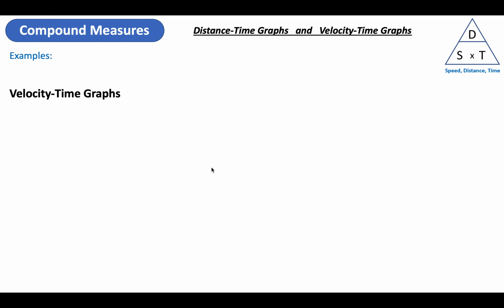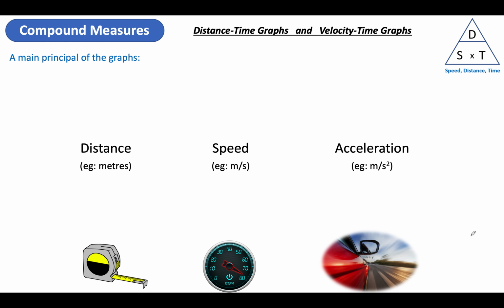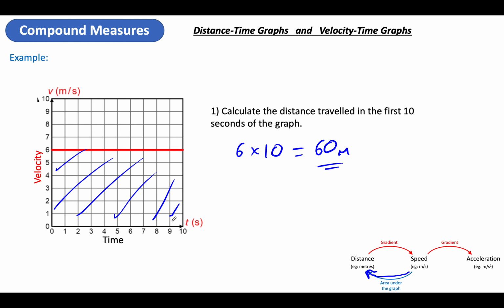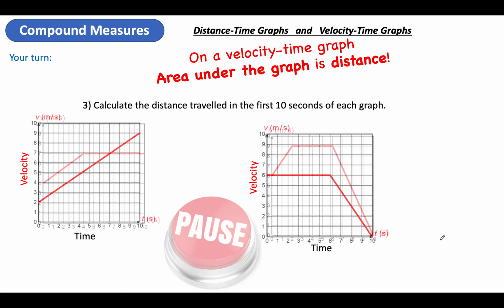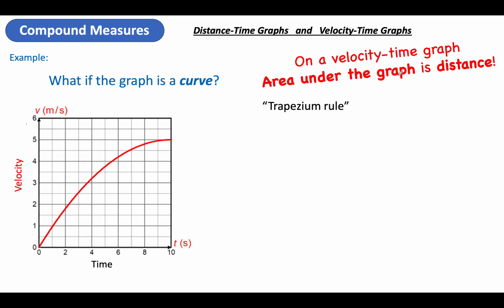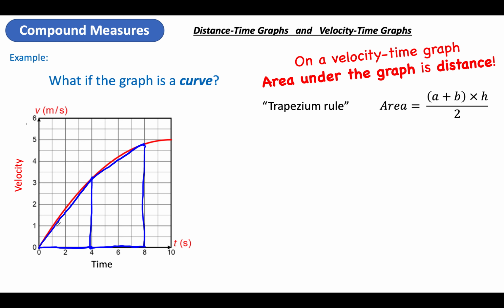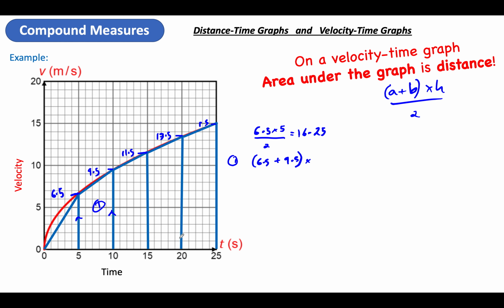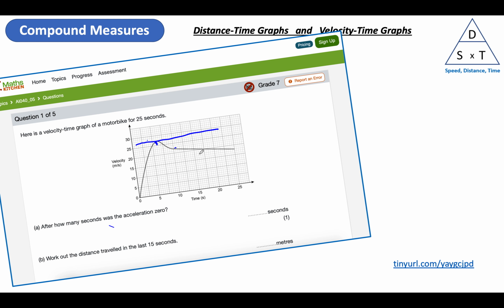Velocity-Time Graphs (finding distance)